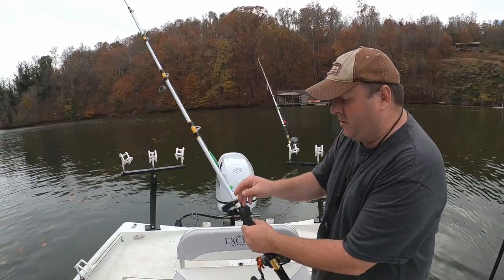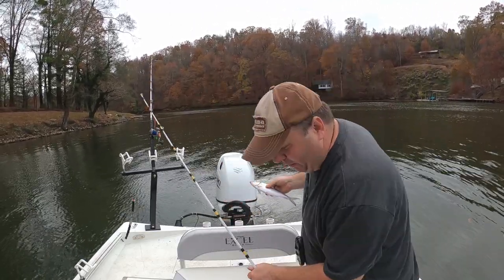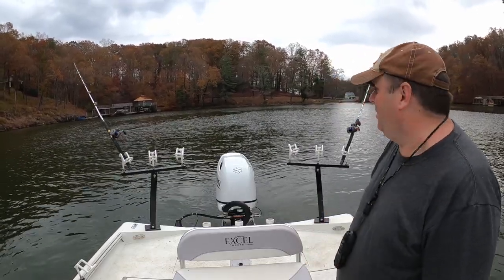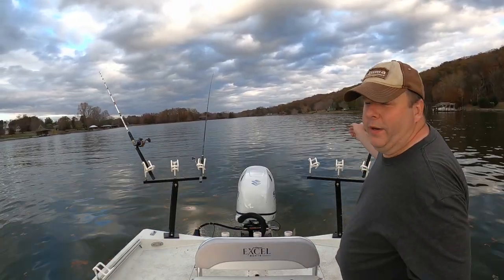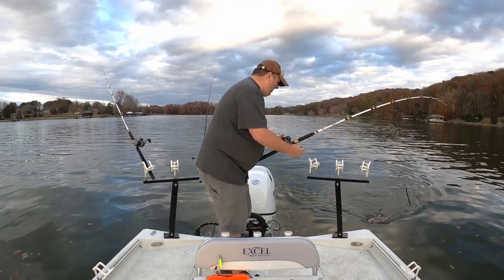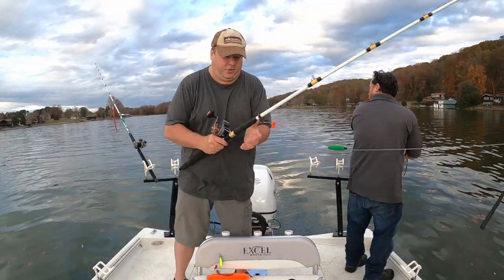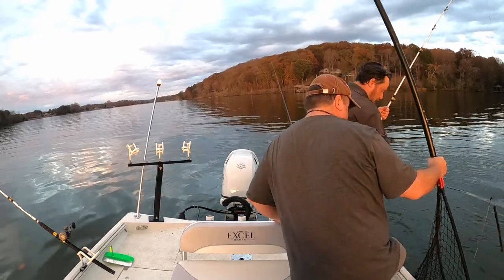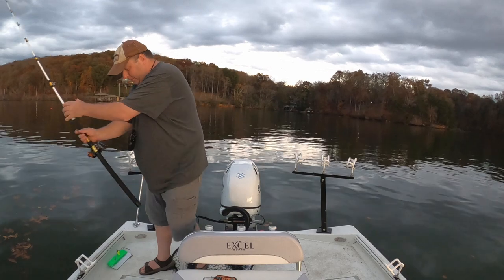I Learned Something New While Dragging For Catfish!!!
Never to old to learn near fishing tricks!

In this video I talk about learning something new from a previous fishing trip and I learn something on this fishing trip!  I have my buddy Clint with me.  We were chasing bait before we started this video.  We were able to catch some Skipjack so they were the freshest bait ever!  We caught what may be my last Flathead Catfish of the year then a big Catfish hit the bait!